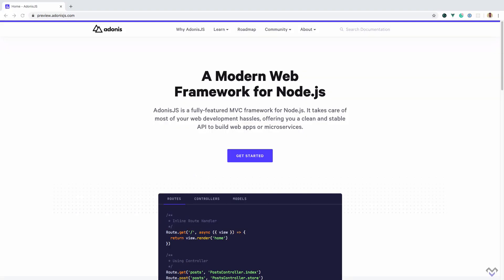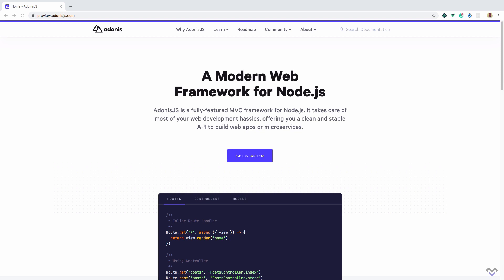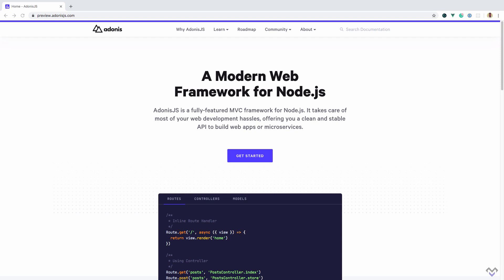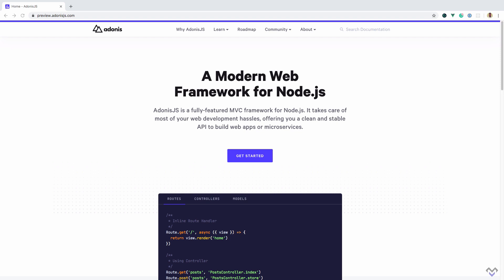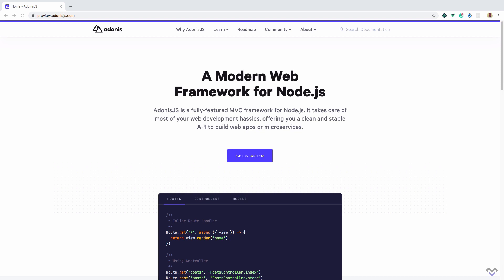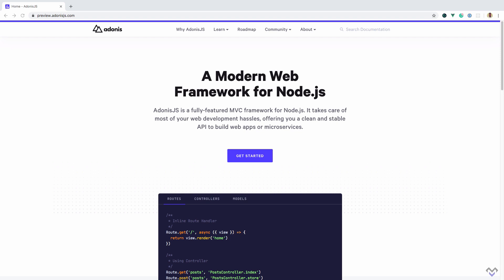AdonisJS 5 From Scratch #1 - Introduction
We start with a brief introduction to AdonisJS and the format of the course.